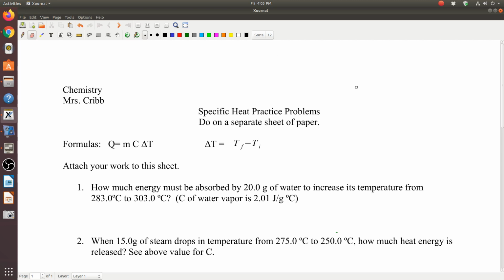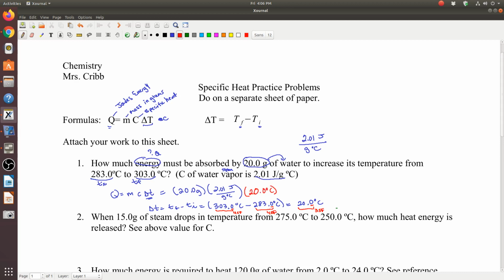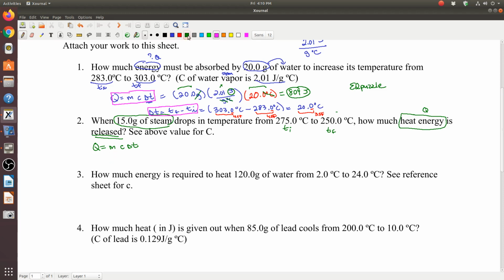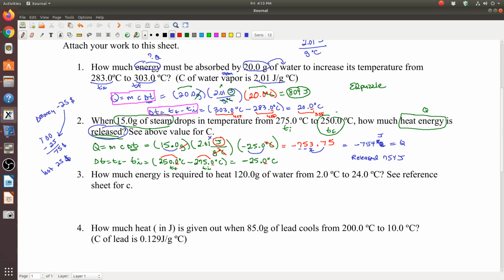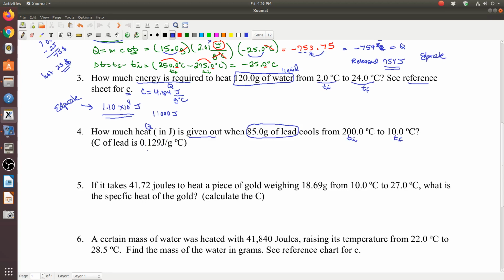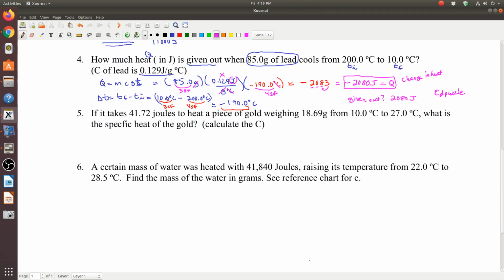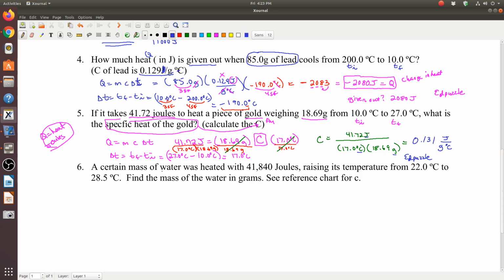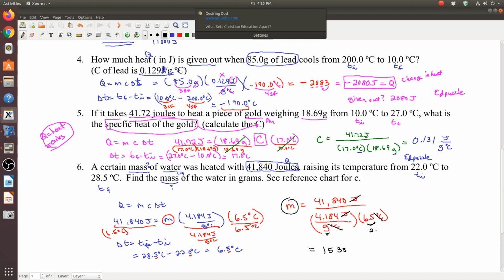Specific Heat Practice Problems